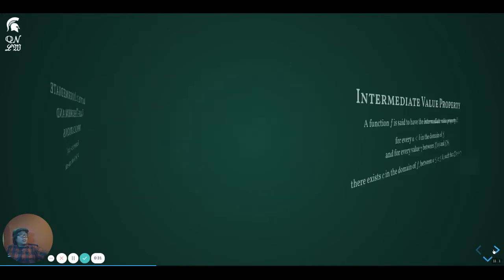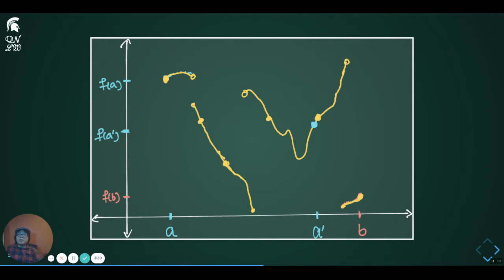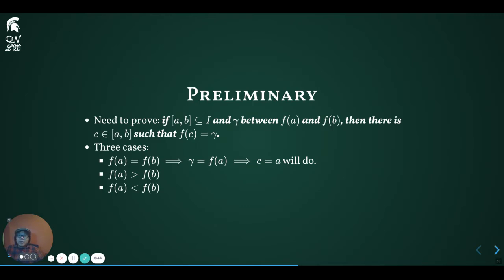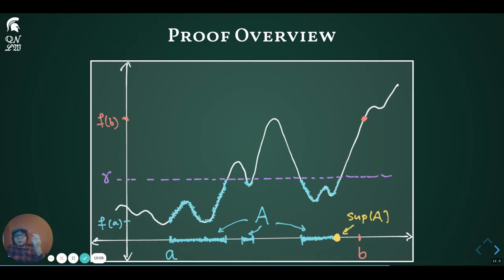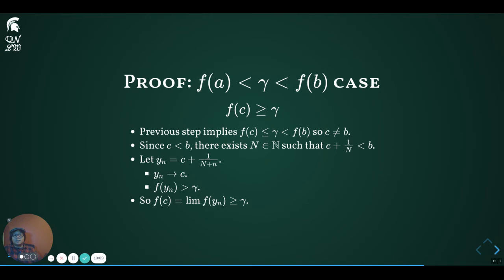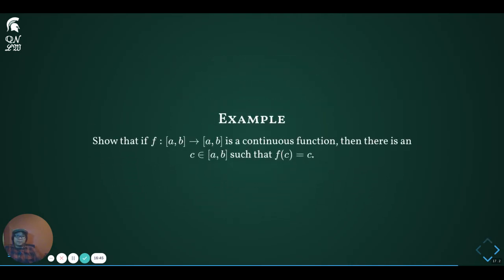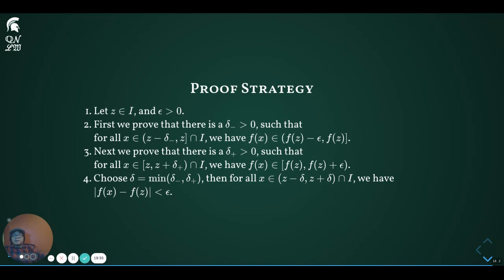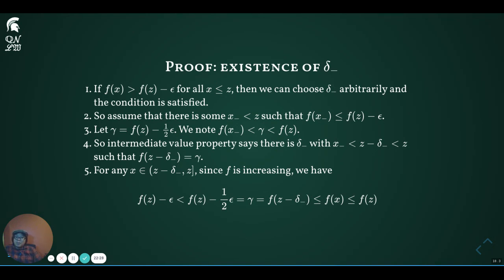Intermediate Value Theorem and Applications (MTH320 L09-3)